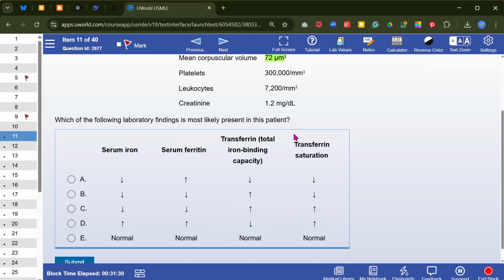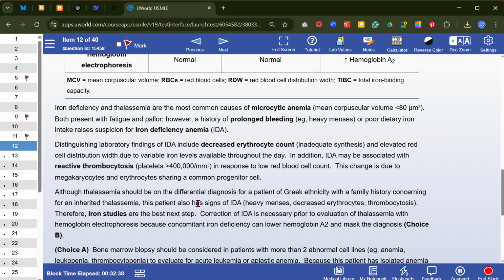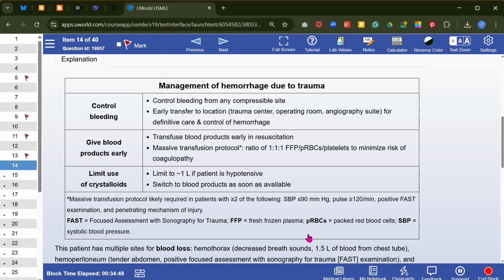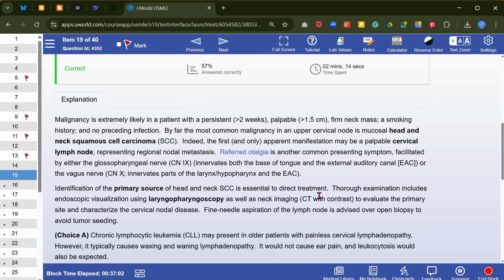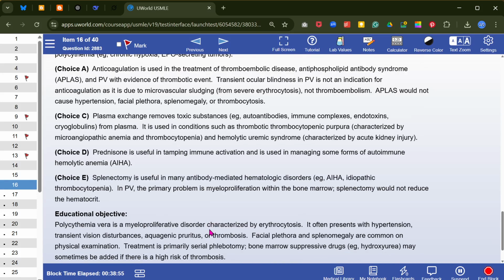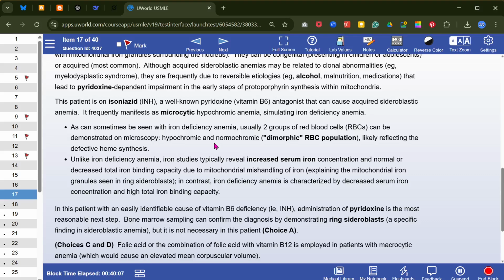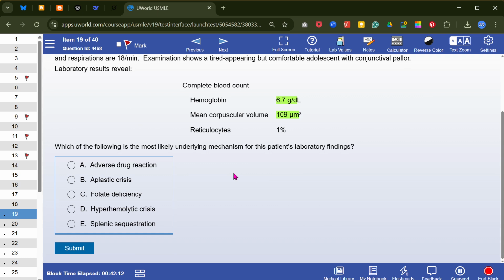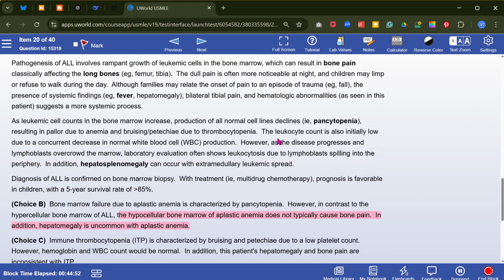Hematology uworld qsolve part 7